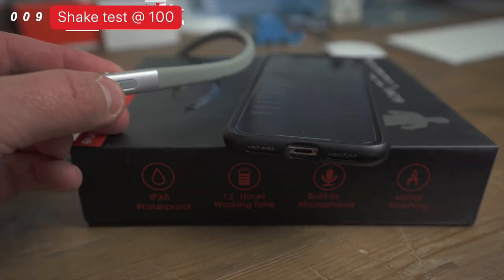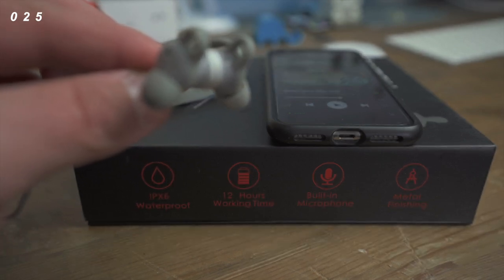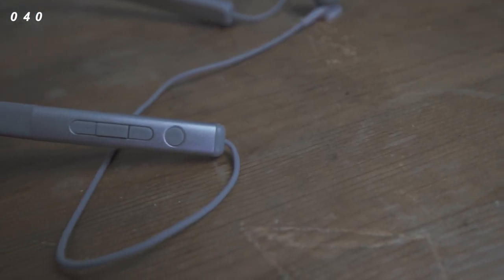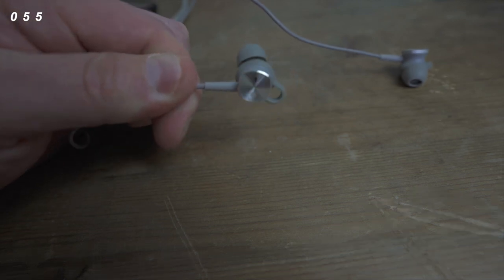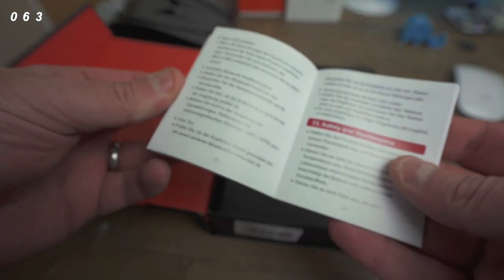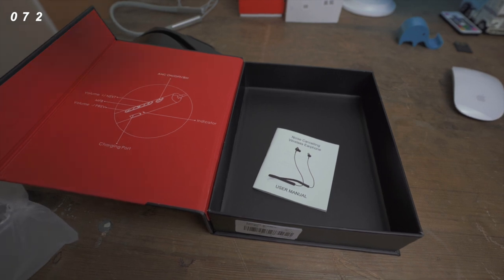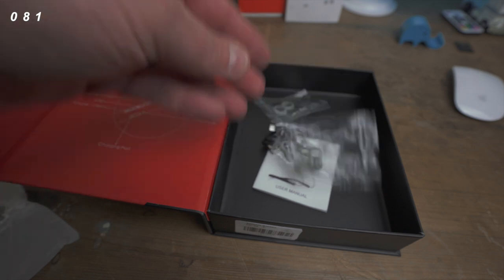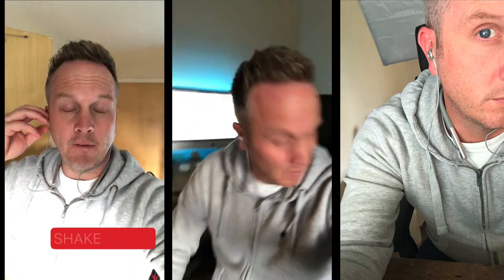BOWMOW - Noise Cancelling Headphones. (15% off for Subscribers)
bomow Active Noise Cancelling Headphone, Neckband in-Ear Bluetooth 5.0 with Sweat proof Earbuds Best Waterproof Magnetic Wireless Earphones with Microphone,Running/Sports Wireless Headset, Grey

15% off code :B9I7O9Q8

Active Noise Cancelling Headphones: Bomow ANC earphones effectively reduce background noise up to 28dB, block out 97% of the background noise, you will have a clear microphone conversation or enjoy amazing bass pure music, even at a noisy place, such as airplane cabin, subways, large crowds or a busy office.
Comfortable Design: The neckband of this bluetooth earpiece is made from medical silicone material, which is lightweight and comfortable without stimulation. Built-in magnets attaching the earbuds together avoiding the cords get tangled or dropping to floor.
In-Ear Headset: IPX6 water-resistant technology ensures a protection against water and sweat. U shape neckband headphones for comfortable stable wear, ear tips and in ear-hooks make sure the headset snug fit for you to run, jump without dropping and your music stays smooth.
Long Playtime: The Bomow ANC earphones is with 180mAh large battery capacity, enables to charge 2 hours for 8 hours ANC mode and 12 hours BT mode, gives you a whole day worry-free use.

I AM HERE FOR YOU, HERE ARE ALL THE SALES LINKS THAT I THINK YOU WOULD BE INTERESTED IN:

Amazon Shop
What’s in my office :
iMac 2017
New Keyboard
Canon 70D
Canon 10-18mm IS STM Lens
Canon 50MM
RODE Mic
Canon G7X Mk II
YETI Mic
SMOK Mini (Vape)
My Lighting (On the iMac)
Office Chair